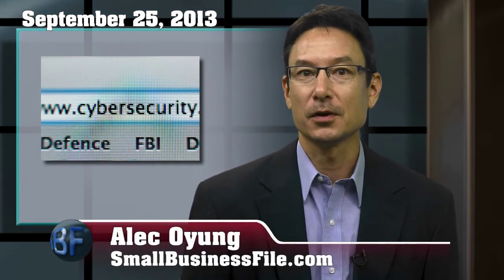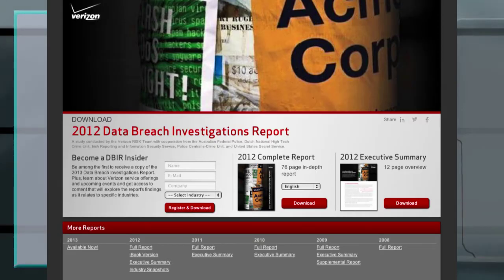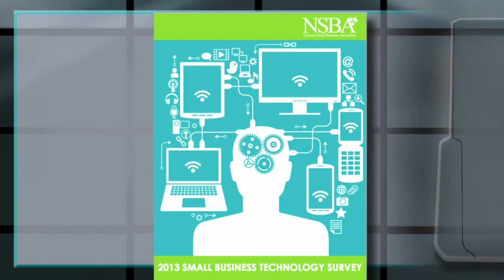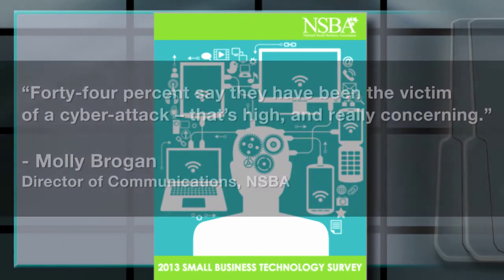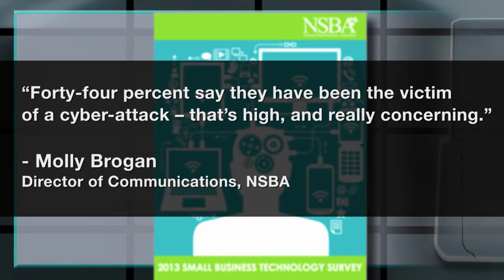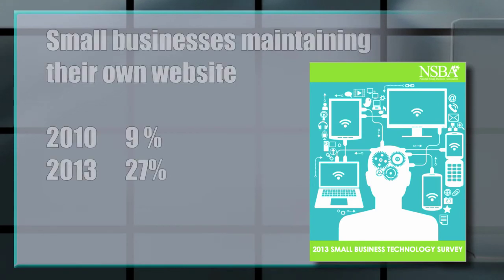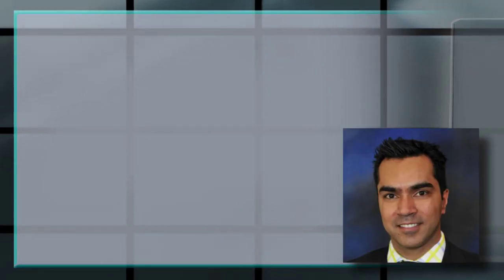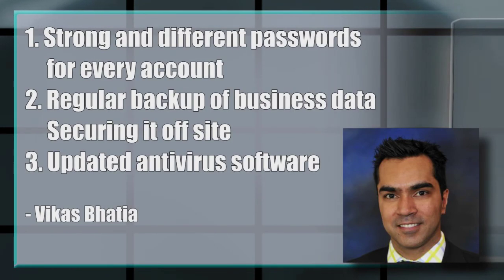Cyber Security - Small Business News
And if you're a small business owner and think you're too small to be a target of cyber crime, consider Verizon's Data Breach Investigations Study of 2012, where out of the 855 cases they examined, 71 percent of data breach cases were found in small businesses with less than 100 employees. We give some easy tips to small business owners to strengthen their cyber security.